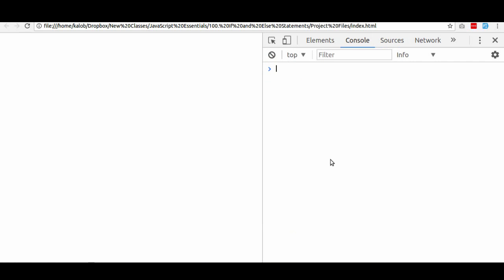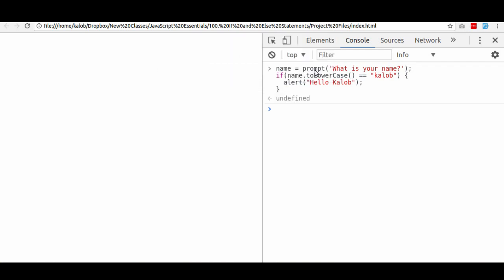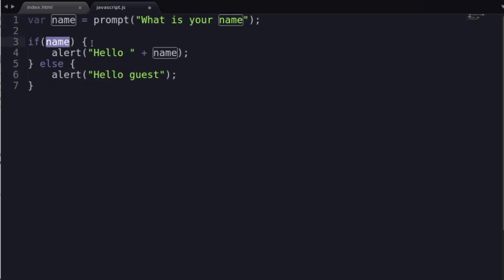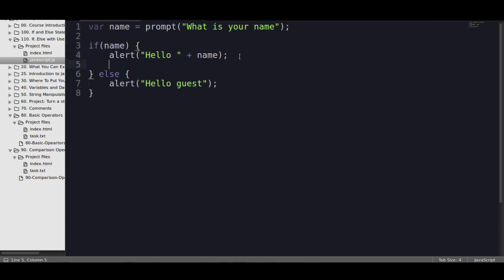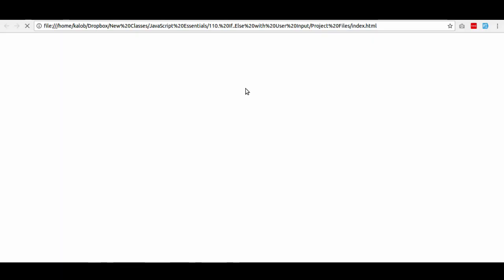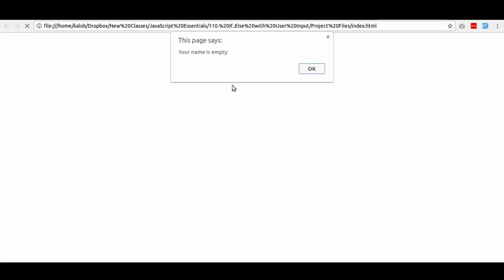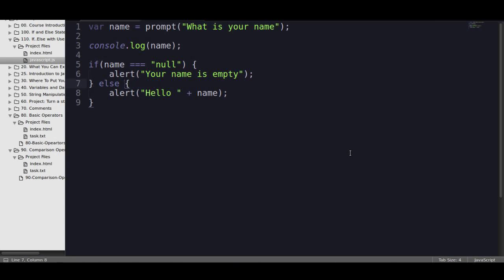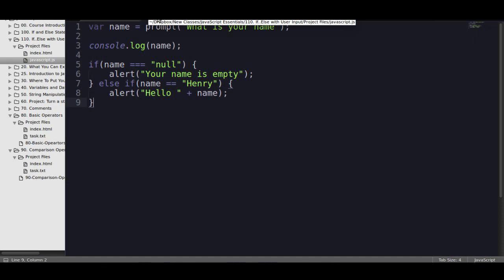If Elseif Else from User Input | Part 14